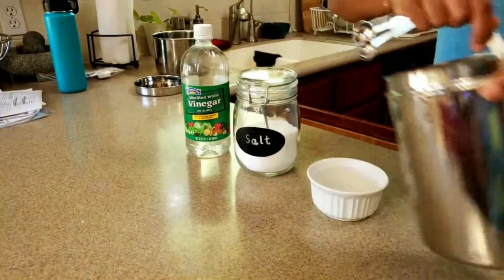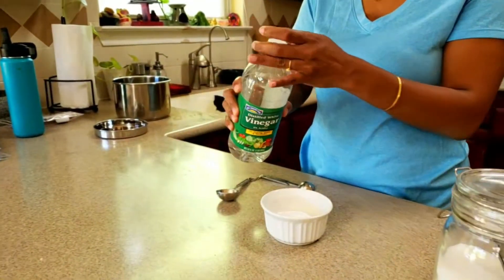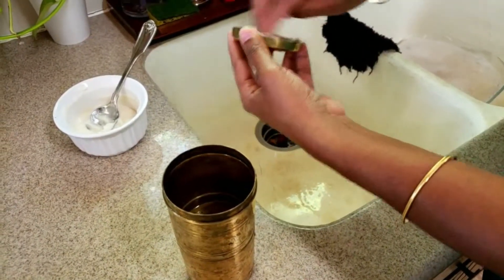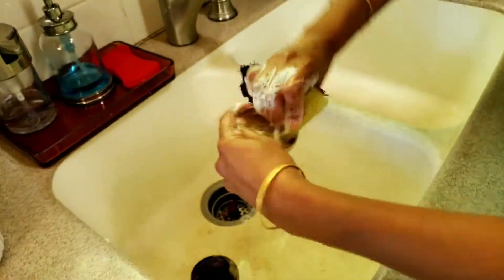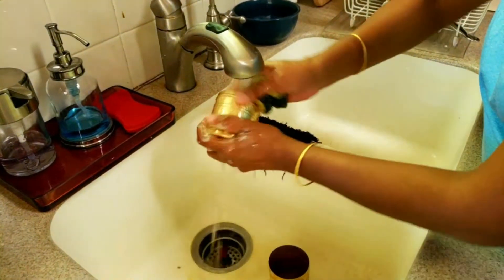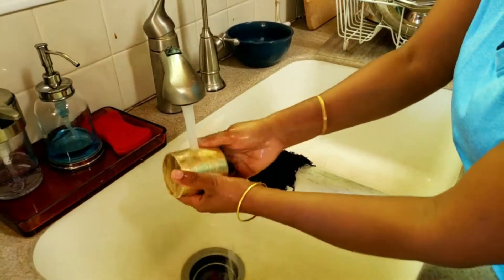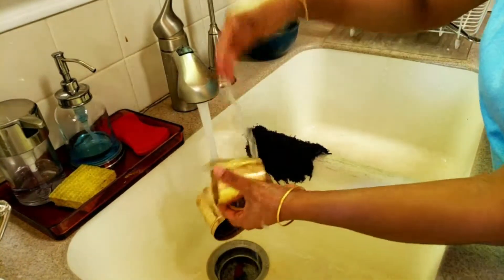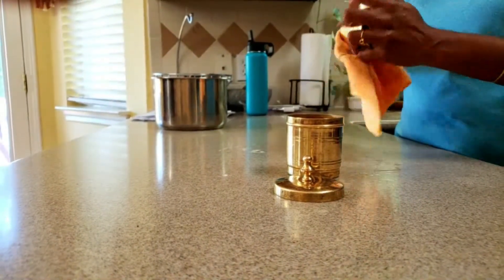How to clean brass vessels | easy method | Best Trick | Hema's Cuisine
I love vessels and idols made out Brass. But maintaining them here in the US where there no polishing shops available has been a hassle. Thanks to Vignesh’s kitchen for this cleaning procedure, I have happily bought brass coffee filter and brass tabara tumblers.

# brassvessels
My Other Channels:
Gear I use:
Nikon Camera
Tripod Mount
LED Light
Nikon Camera Remote
Lavalier Microphone
External Storage
Gorilla Tripod
Blue Yeti USB Mic
Kitchen Products I use:
Prestige 5 liter Pressure cooker
Prestige 3 liter Pressure cooker
Kids Tiffin Box
Kids Snack Box
Stainless Bento Lunch Box
Instant Pot
Beverage Dispenser
Food Storage Containers.
Chalkboard Labels
Measuring Cups & Spoons.
Duxtop Saucepan.
Lodge Mini Wok
Electric Kettle
Instant Pot Blender
Stainless Steel Straws
Egg Steamer Rack
MicroFiber Cleaning Cloth
Stainless Steel oil Container.
Pantry Containers
Korean Wooden Ladles.
Pantry Door Organizer
Cabinet Door Organizer
Dosai Pan Organizer
Cast Iron Organizer
Cook Lover Pan
Food Scale
Induction Cooktop
Lodge Enamel Dutch Oven